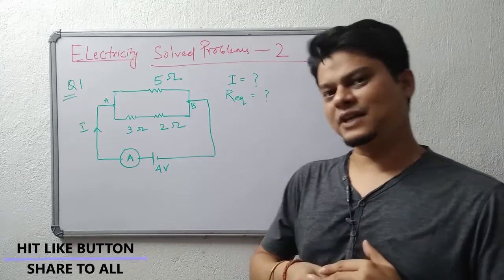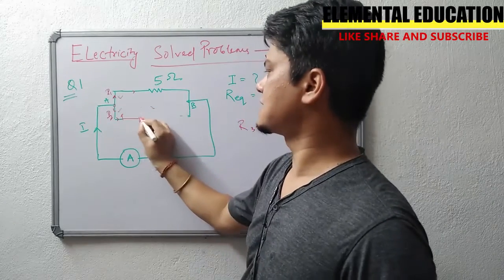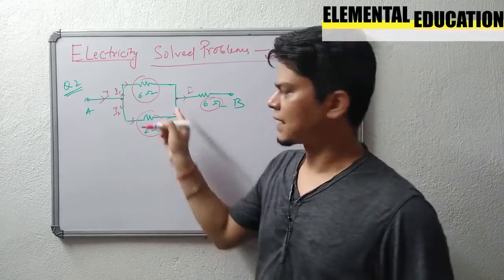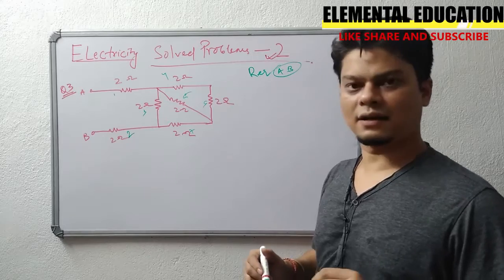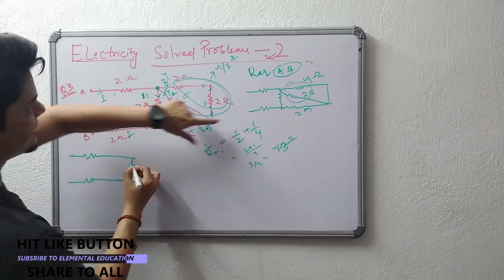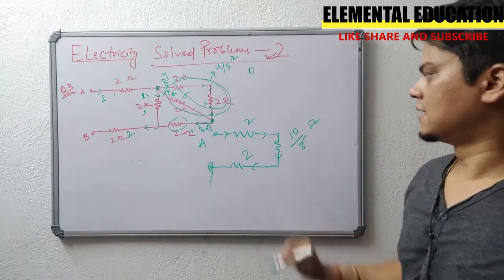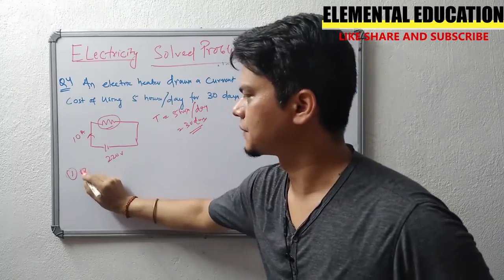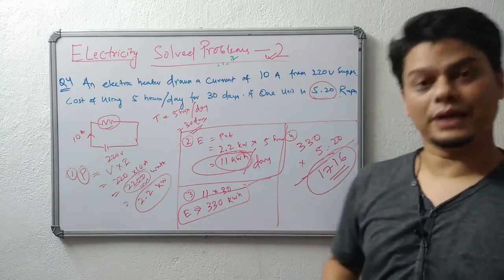CBSE CLASS 10 PHYSICS ELECTRICITY_NUMERICALS_2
Elemental Education is created to cater needs of students who are in need of knowledge from basic concepts till advanced. Although knowledge from books, institutes and other online sources prepare you only for exams, you need concepts from root level to understand a bigger picture.

Contents of this video:

Numericals on electricity chapter.